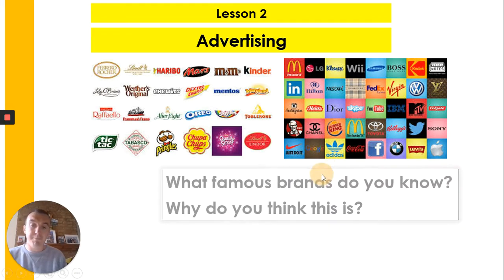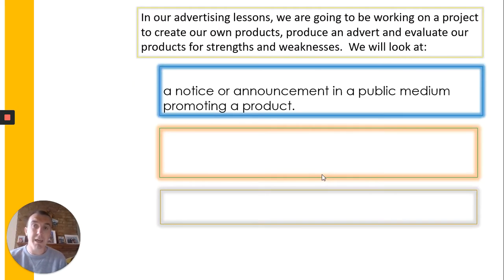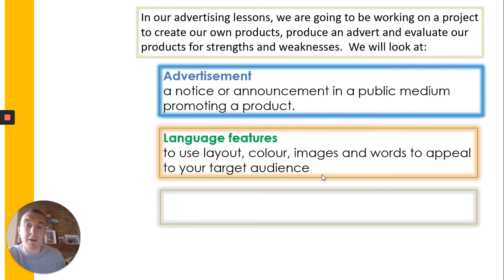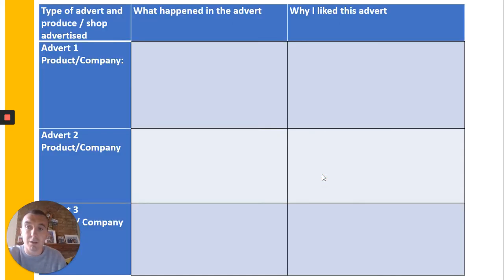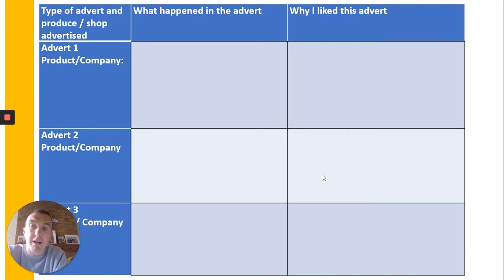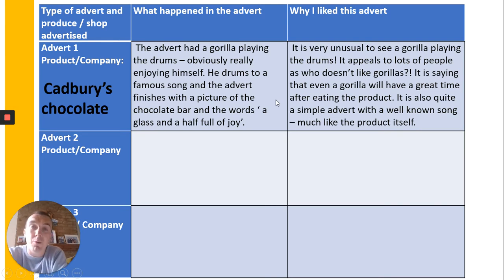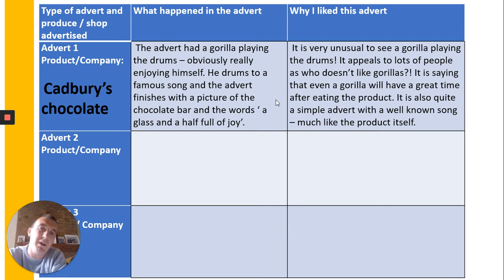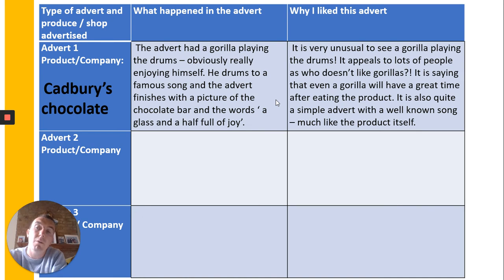Mr Dolan: Year 7 & 8 Lesson 2 Adverts